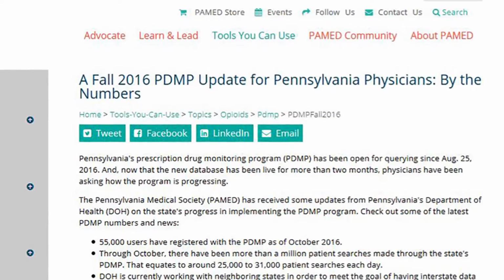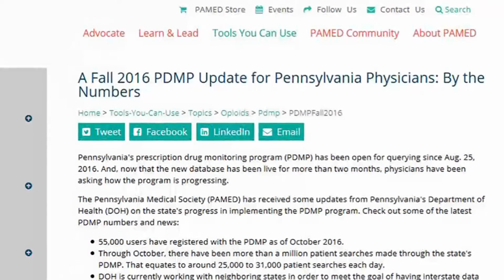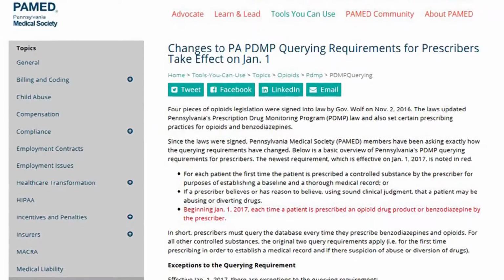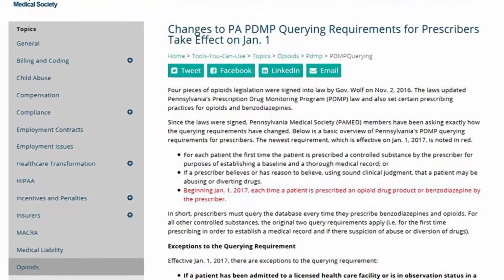New Querying Requirements for PA PDMP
Robin Rothermel, Senior Director of Physician Support at PAMED, talks with Michael Siget, JD, PAMED’s Legislative & Regulatory Counsel, regarding PAMED member questions on Pennsylvania’s new Prescription Drug Monitoring Program (PDMP).